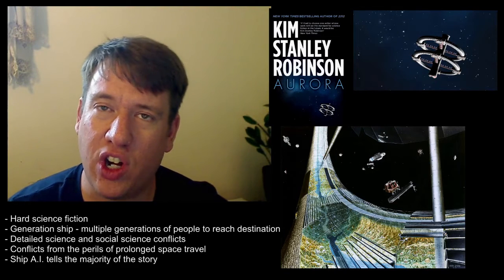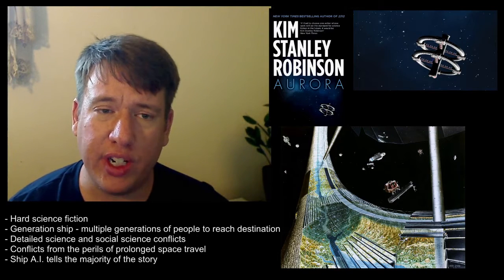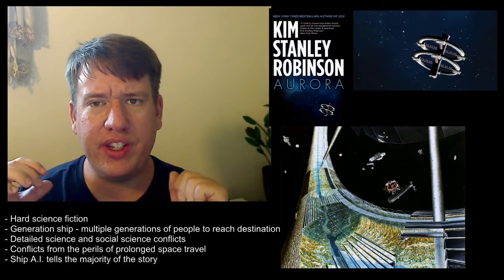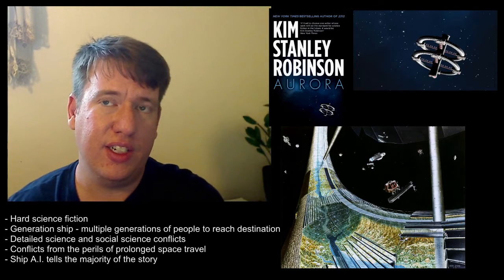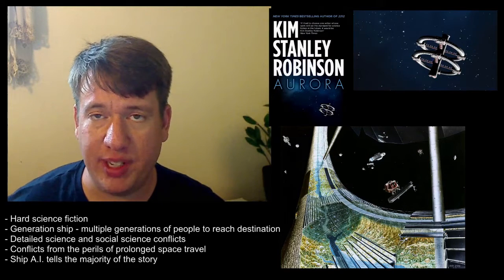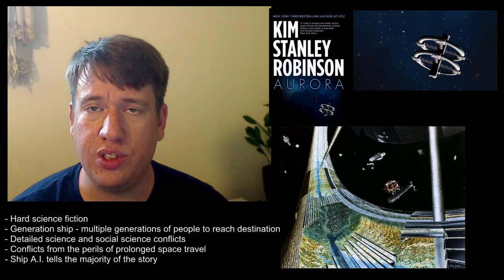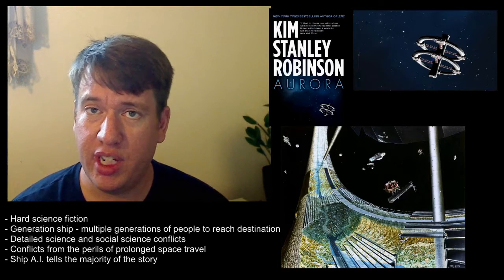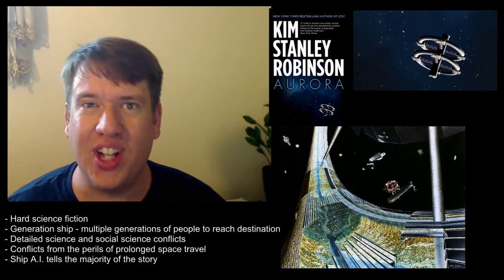Aurora by Kim Stanley Robinson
My first KSR novel and I loved it!